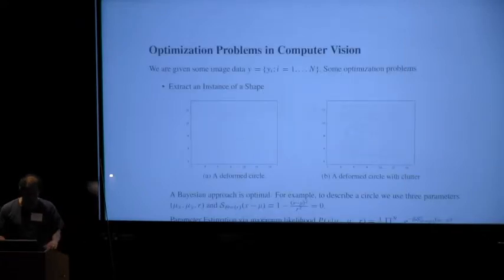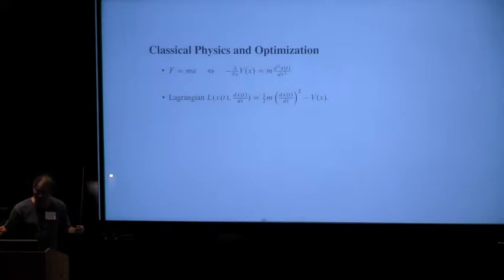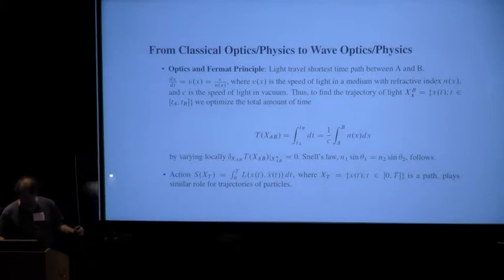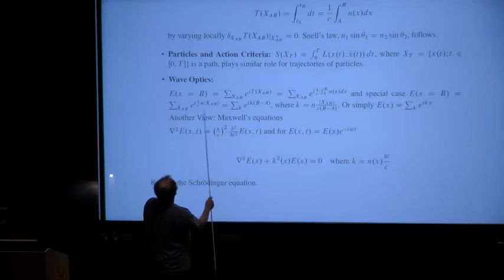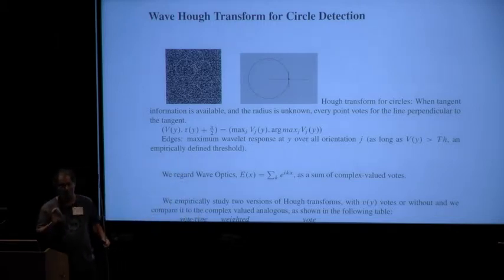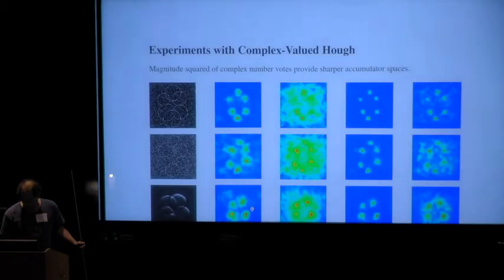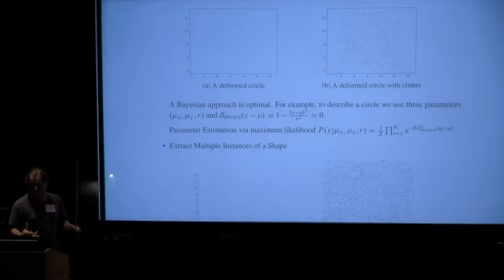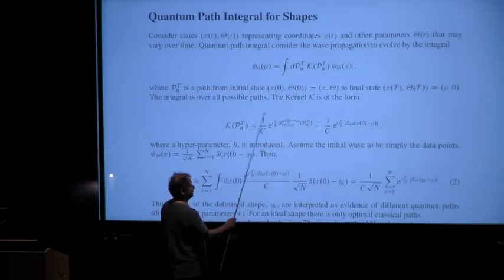Gotham City Physics X ML - Davi Geiger (May 1, 2019)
Quantum Interference in Computer Vision